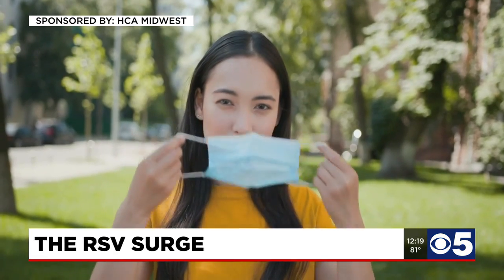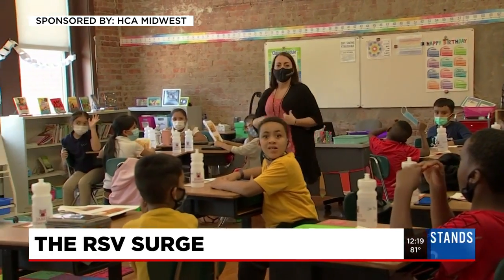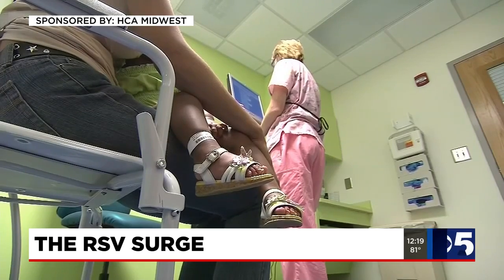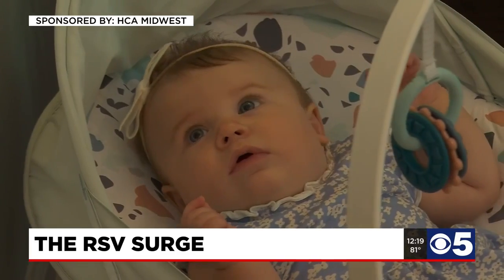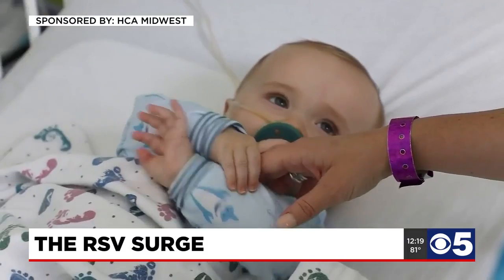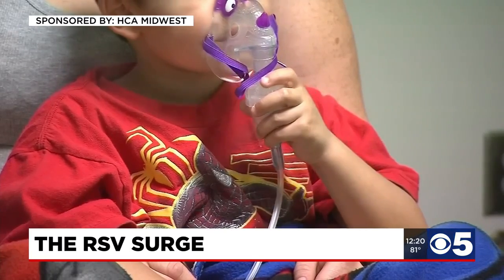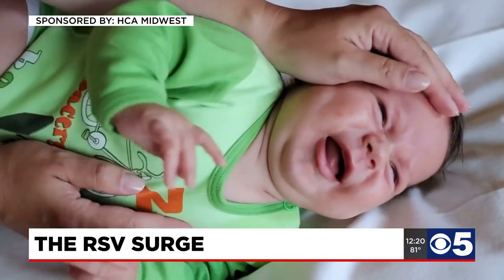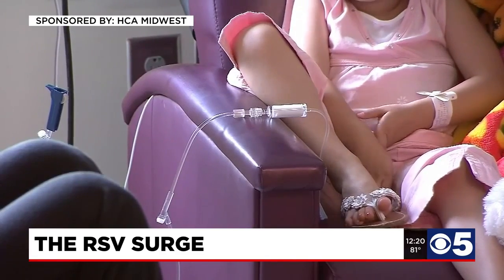RSV having an unusual offseason surge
RSV is surging at an unusual time of the year. Dr. Eric Peters, with The Pediatric Center at Overland Park Regional Medical Center, explains why and tells parents how to tell the difference between COVID-19 and RSV.